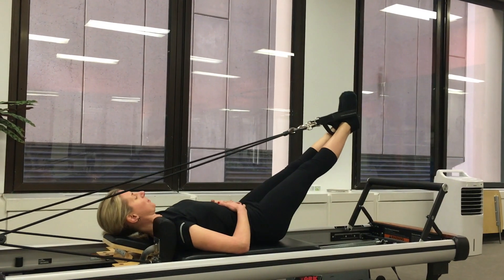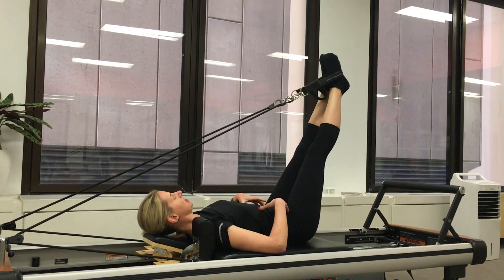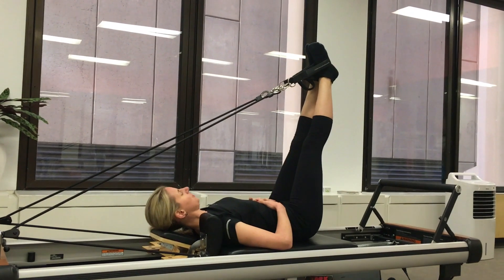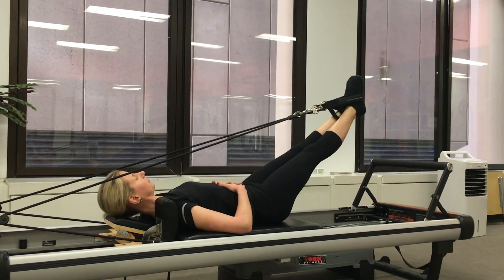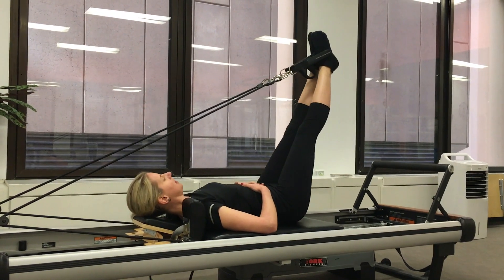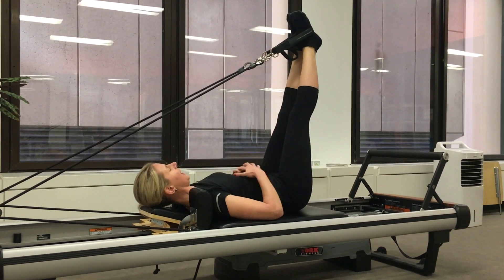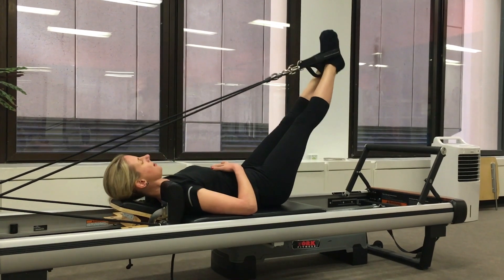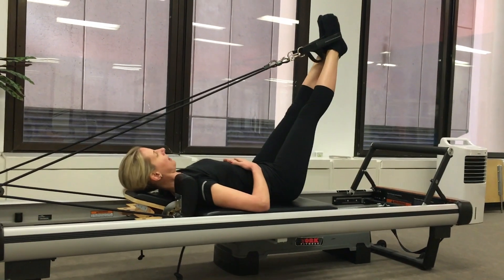Reformer Series: Feet in Straps - lift & lower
This video is about Reformer Series: Feet in Straps - lift & lower